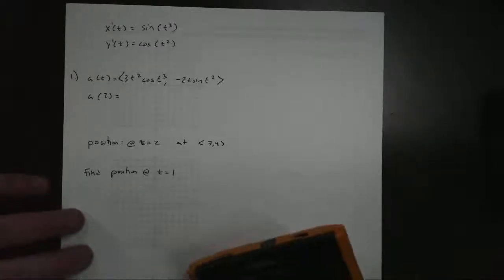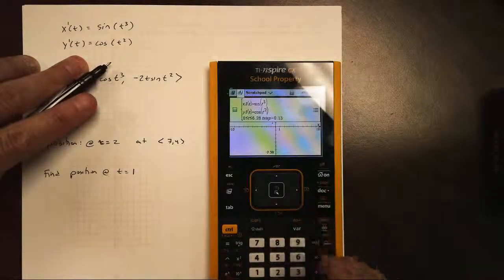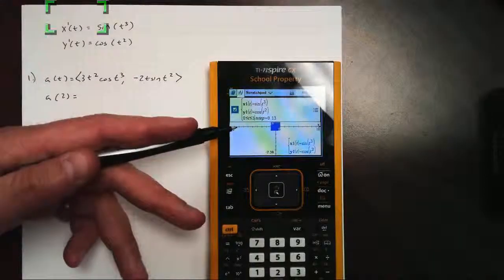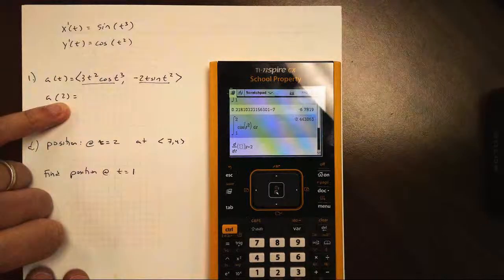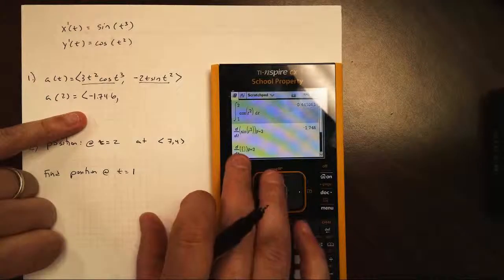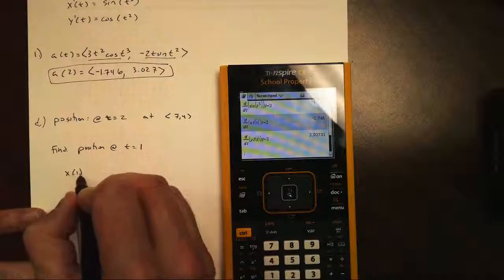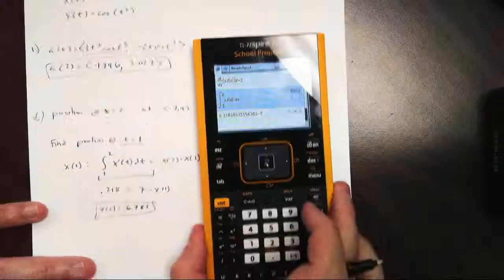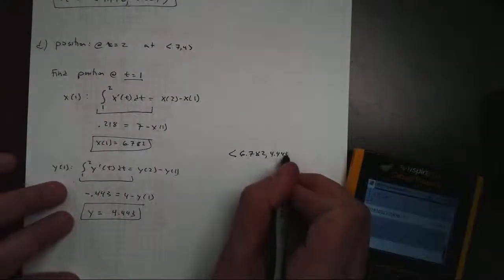Vectors Day 2 With Calculator Part 2